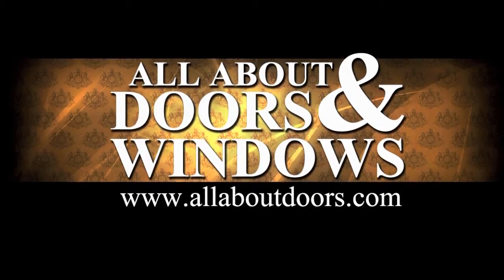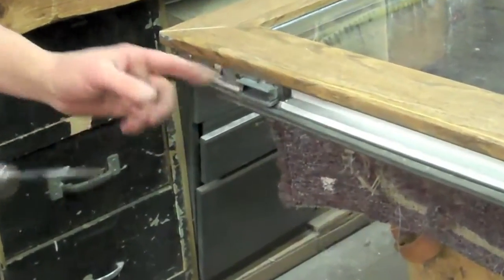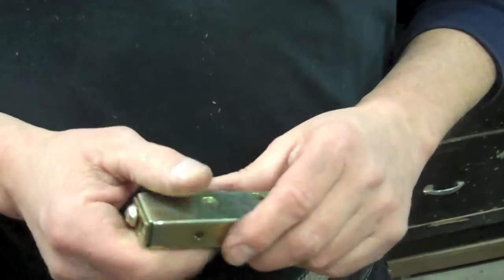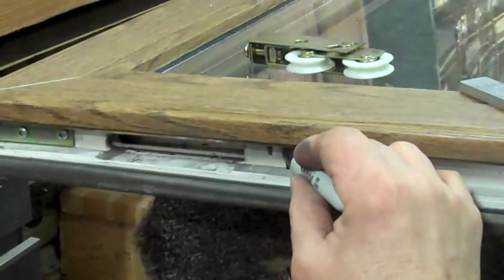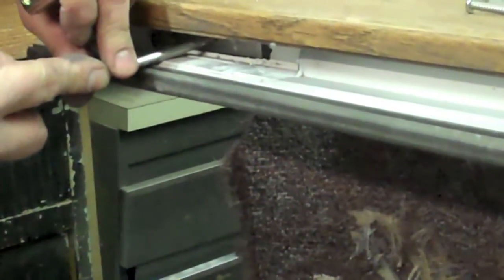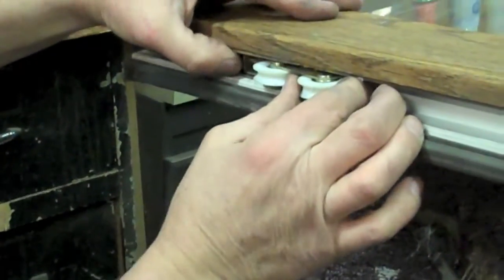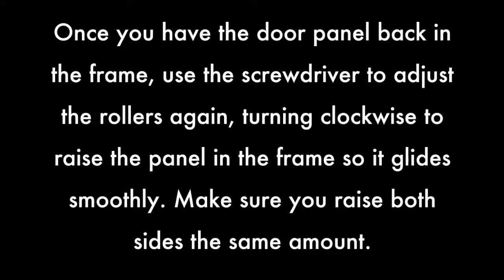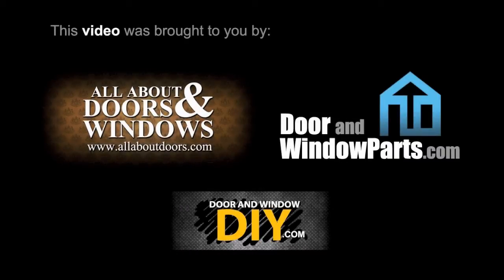How to Replace the Rollers on a Great Lakes Window Sliding Glass Door